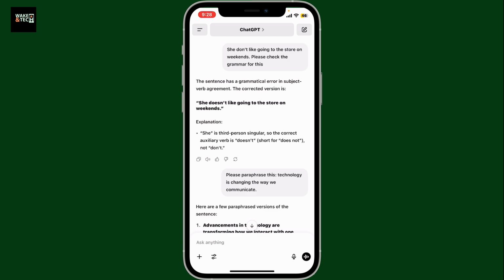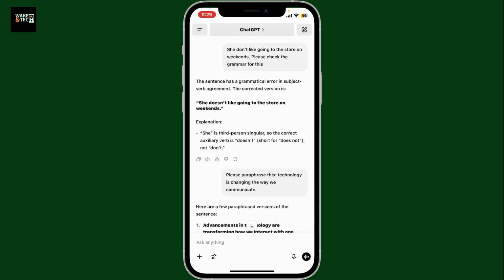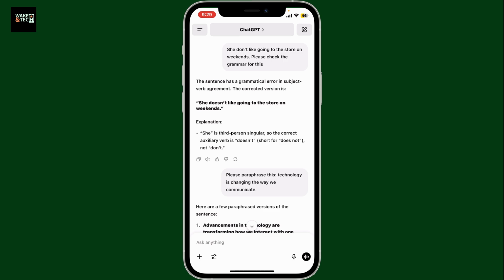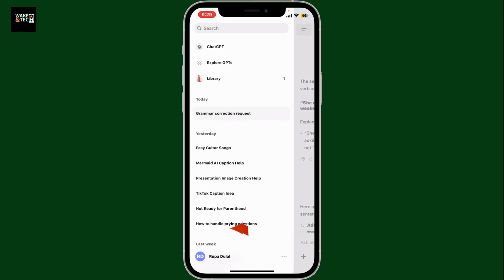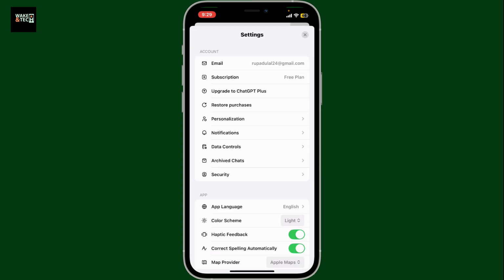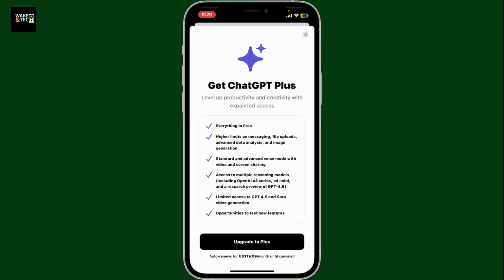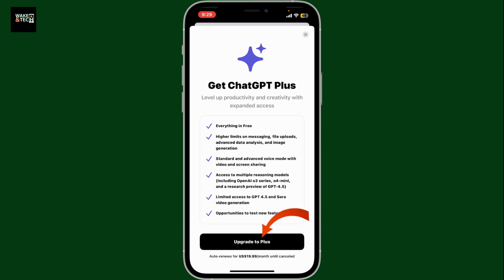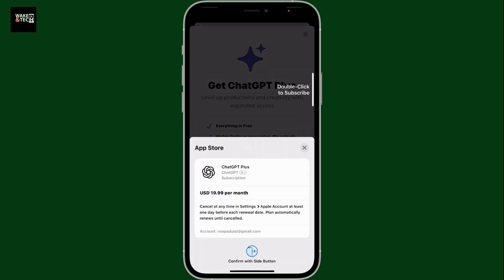How to Upgrade to ChatGPT Plus (Step-by-Step)? Get ChatGPT Plus 2025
Want to unlock faster responses, priority access to new features, and advanced AI capabilities? Whether you're using it for content creation, coding, or everyday tasks, upgrading to ChatGPT Plus takes your AI experience to the next level!